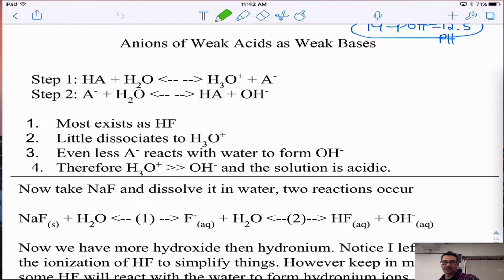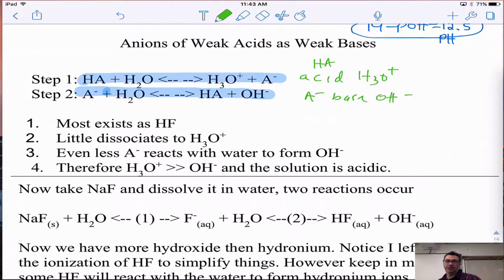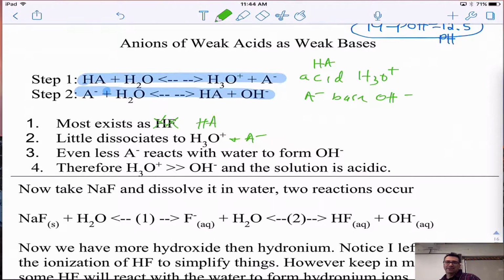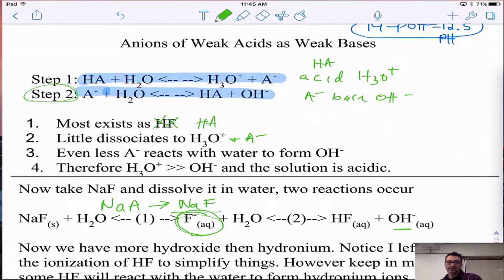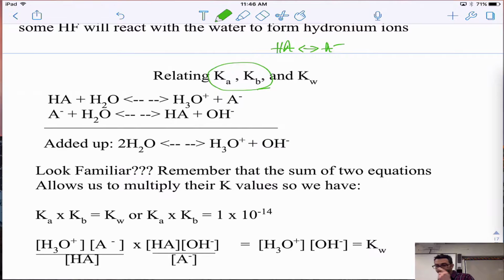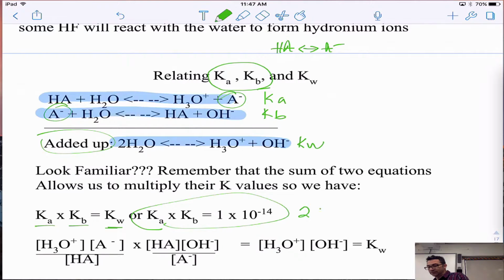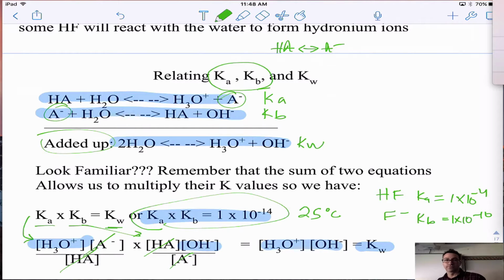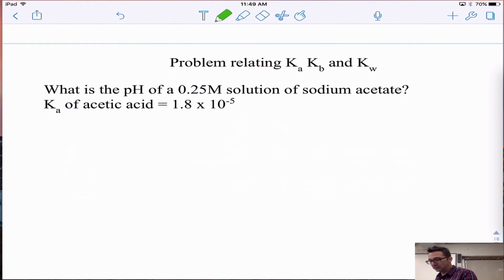NS IB Unit 11 Acid and Base Slides 16-18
This video explains the relationship between Ka and Kb and has some sample problems.